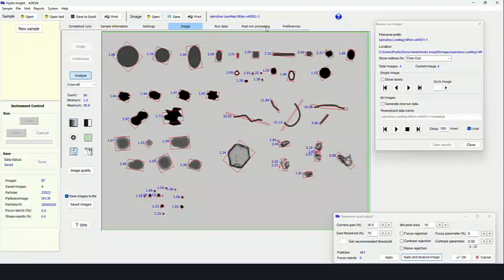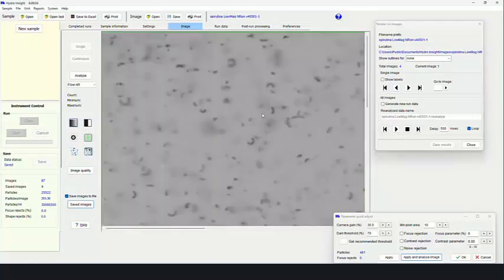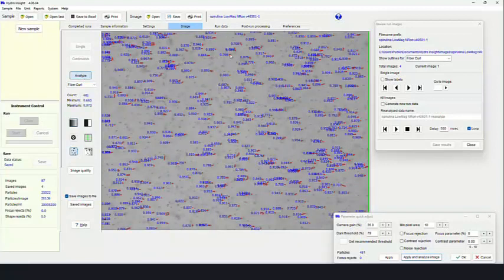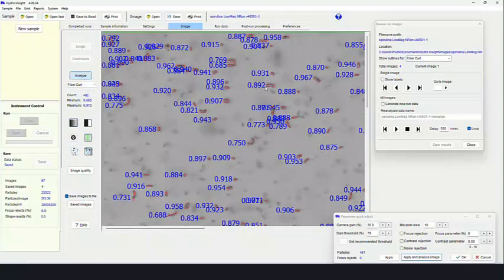Analyzing Curved Fibers using Dynamic Image Analysis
Measuring curved fiber particles on size-only particle measuring instrumentation may be misleading.  For irregular particles, such as Spirulina fibers, direct measurement techniques, such as image analysis, is a must.  This video shows how Dynamic Image Analysis can do a proper job of measuring Spirulina, a dietary supplement,